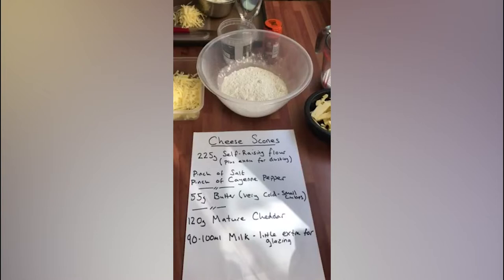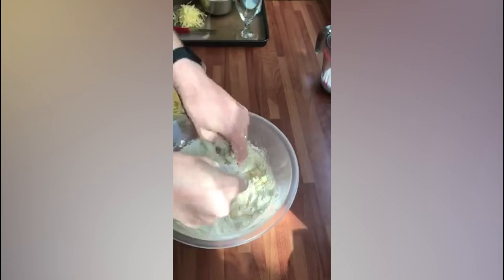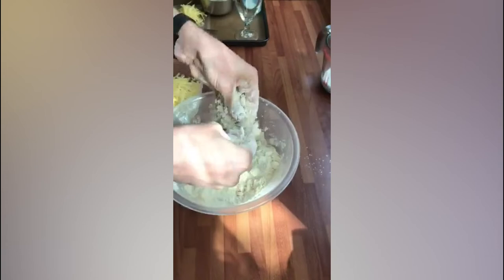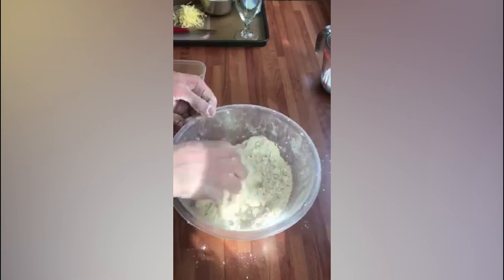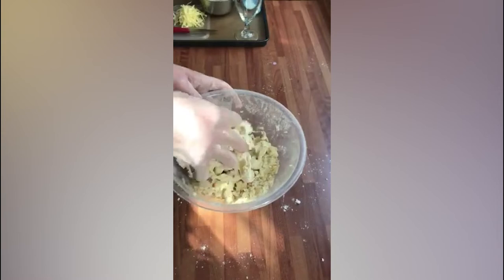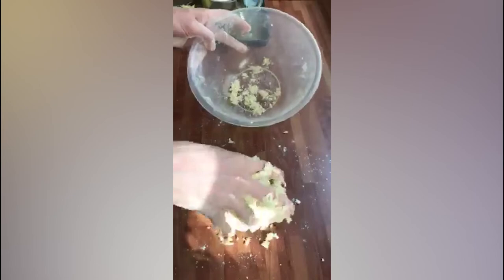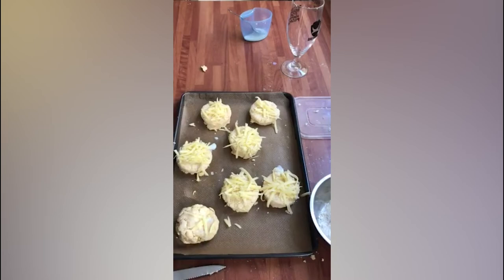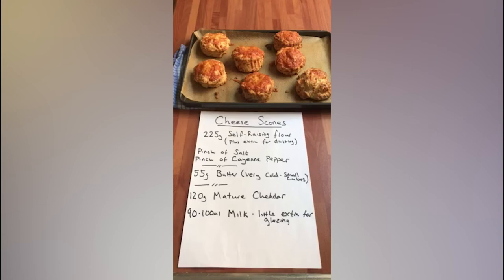Highlands Academy Chef Adrian Goldsborough Shows How to Make Cheese Scones at Home